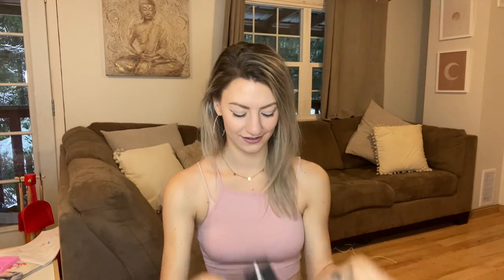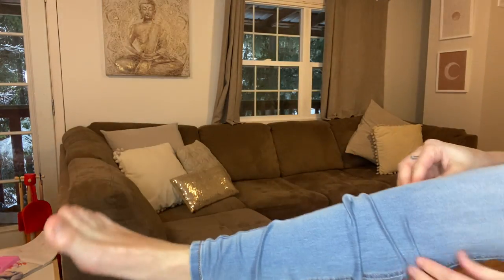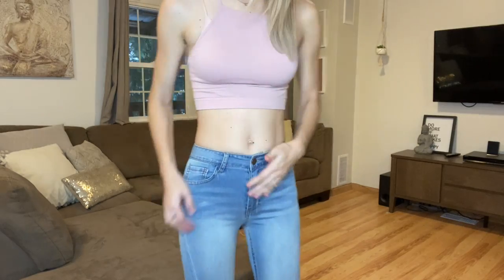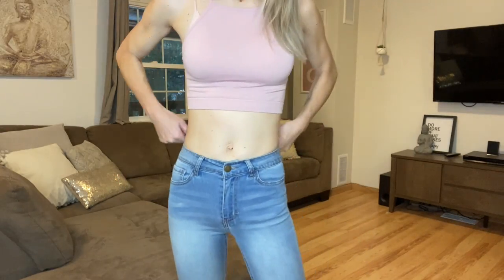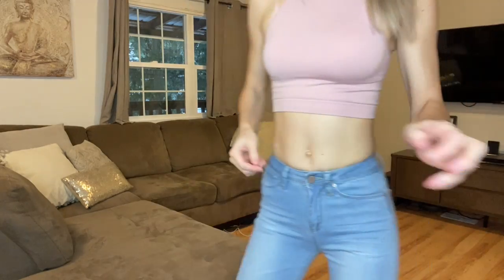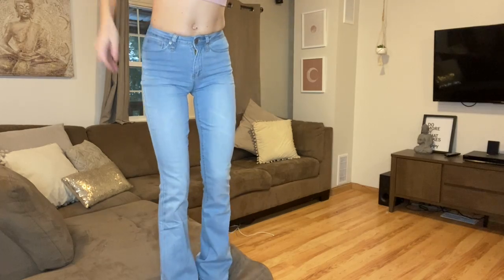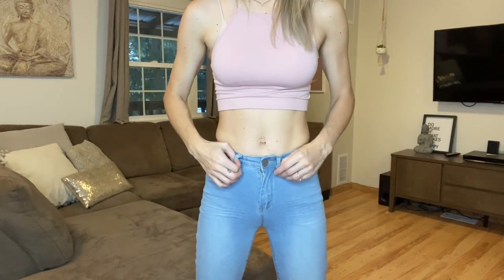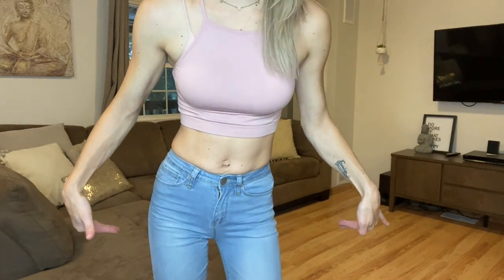FASHION NOVA JEANS TRY ON HAUL: TALL + SKINNY EDITION | 5'9 size 0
Hey guys! Today I'm trying Fashion Nova Jeans for the first time. I was a bit nervous to try them as I look nothing like the models on the website. I'm tall and have pretty much no curves!